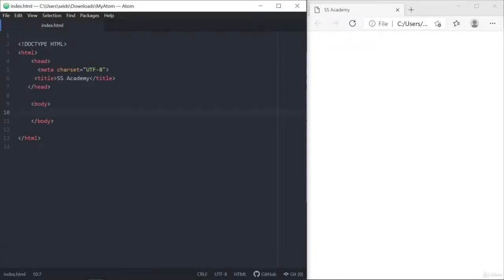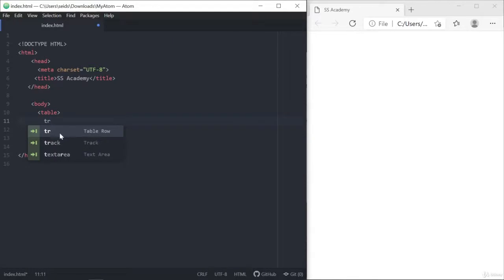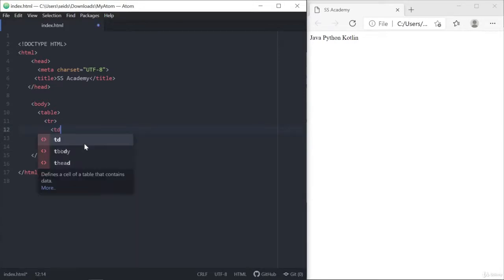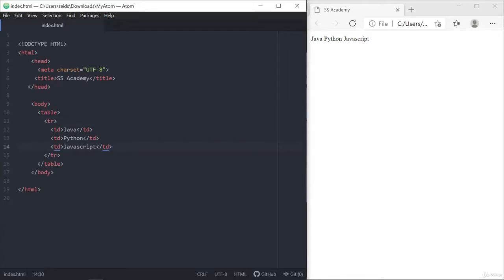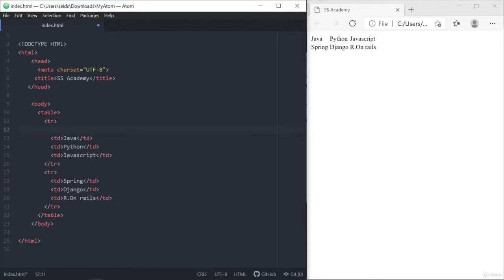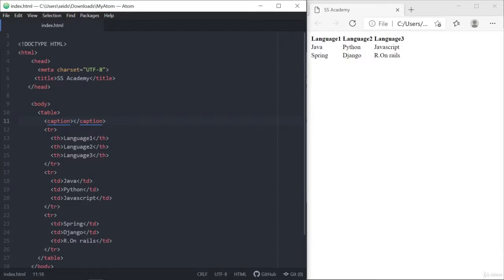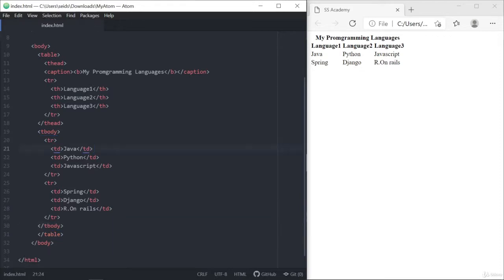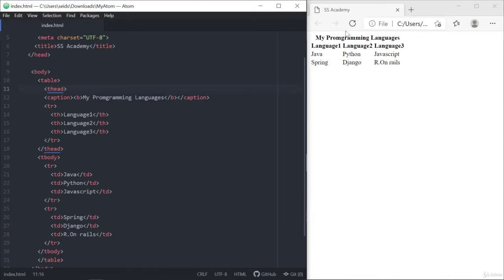18.HTML Tables Zero to Hero HTML&CSS Udemy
HTML Tables  Zero to Hero HTML&CSS   Udemy